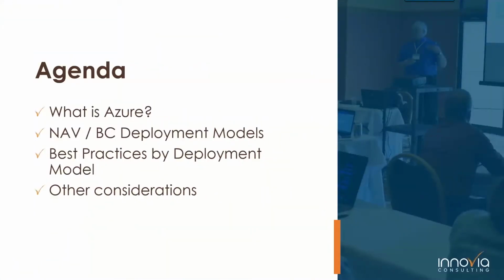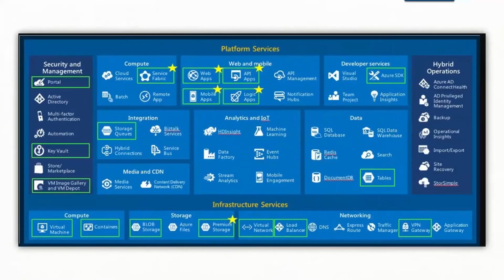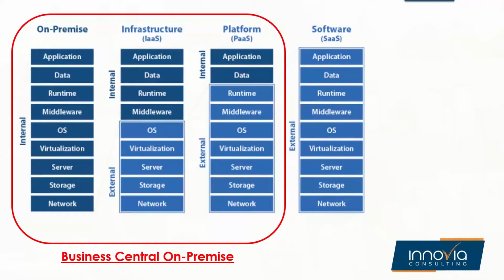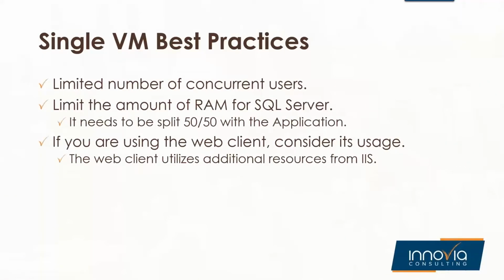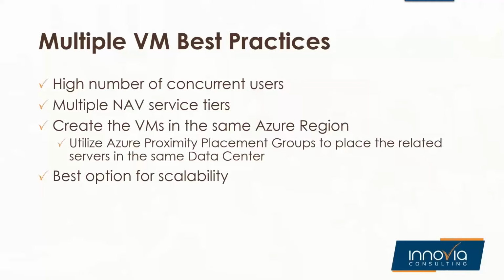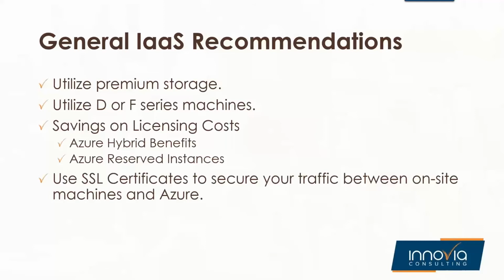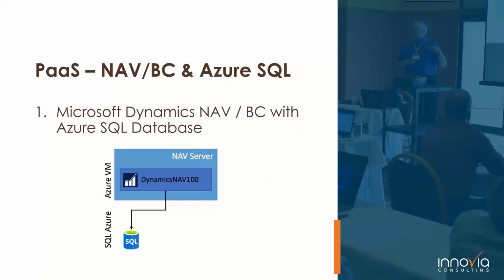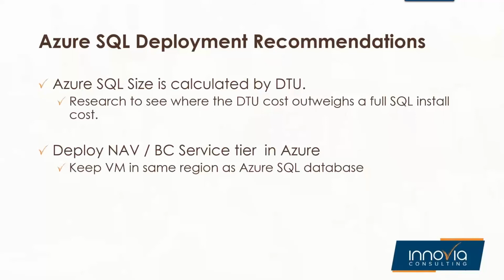Migrating BC/NAV On-Premises to an Azure Environment: Best Practices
If you have a Business Central or NAV system on-premises today, you may be thinking of the Cloud, but how do you make it a reality?

In our work with clients, we are seeing more and more on-premise deployments of Business Central (NAV) move to Azure. It provides a solid infrastructure without the overhead costs of purchasing physical hardware and managing a physical environment onsite. Making the move, though, can seem daunting. Our goal for this webinar is to remove some of those fears.

In this session, Innovia Project Manager Gino Pack will review the best practices for deploying an environment in a hosted datacenter and the considerations you need to have when doing so. Based on his practical experience migrating other BC/NAV environments, he'll share all the important points you should consider when making your own move.